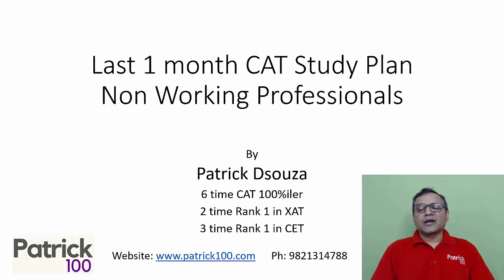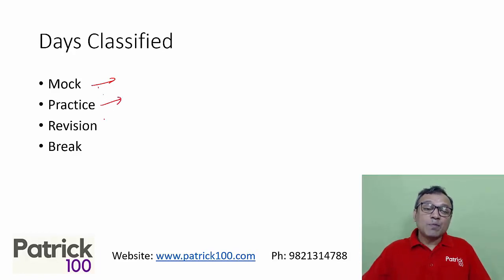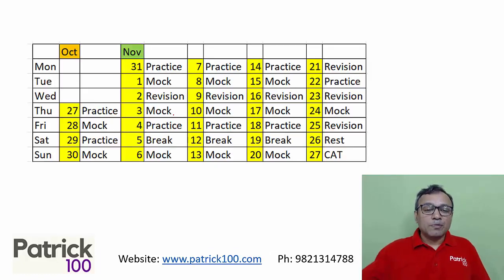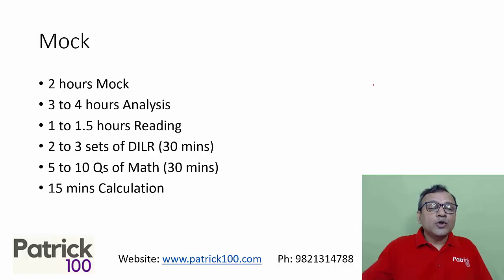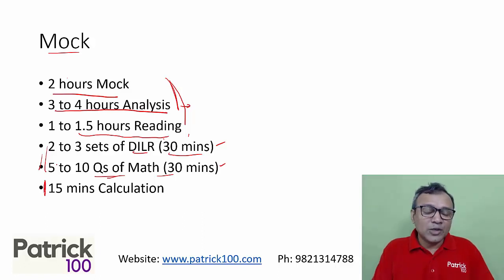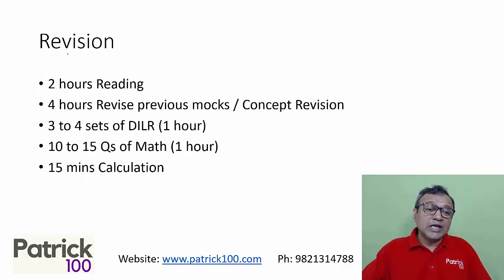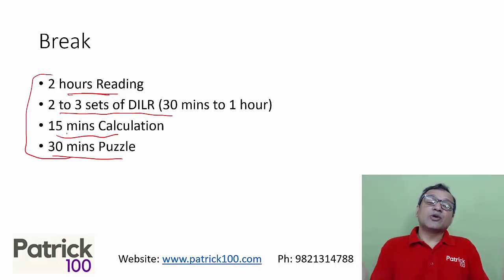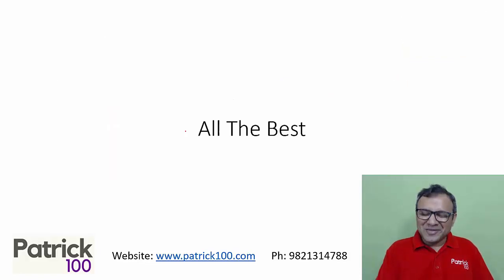Last 1 month CAT Study Plan - Non Working Professionals | Patrick Dsouza | 6 times CAT100%ile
• CAT
• CET

Test Series
• CAT
• CET
• IIFT
• XAT
• NMAT
• SNAP
• CMAT
• TISS

• CAT
• CET
• XAT
• IIFT
• NMAT
• SNAP
• CMAT